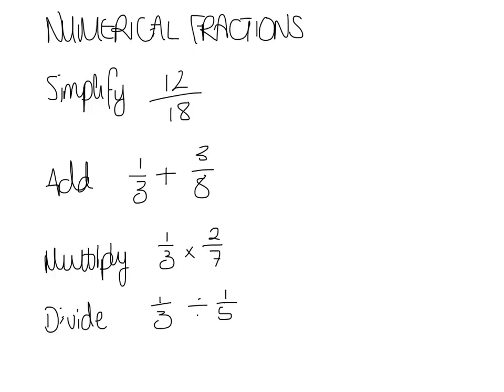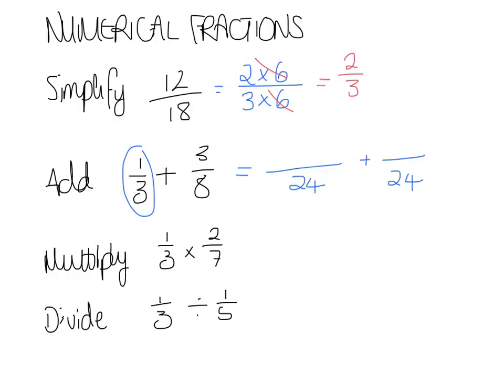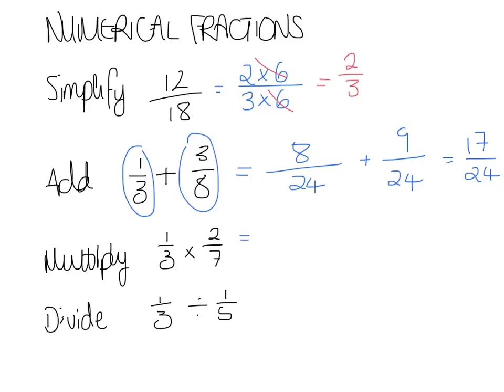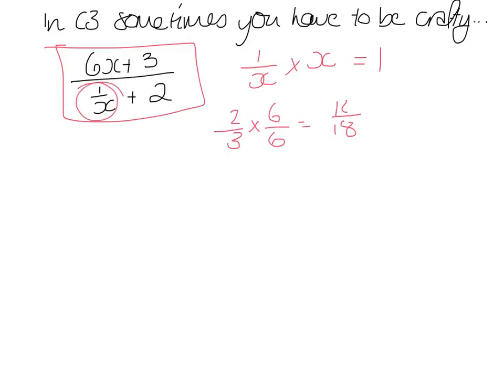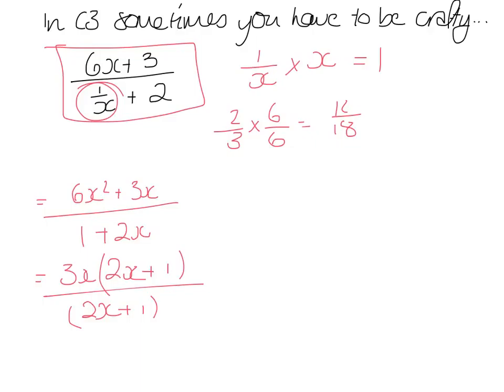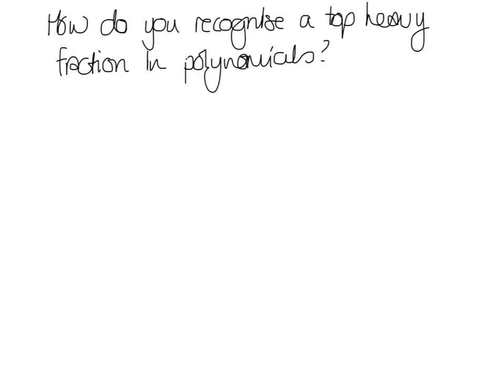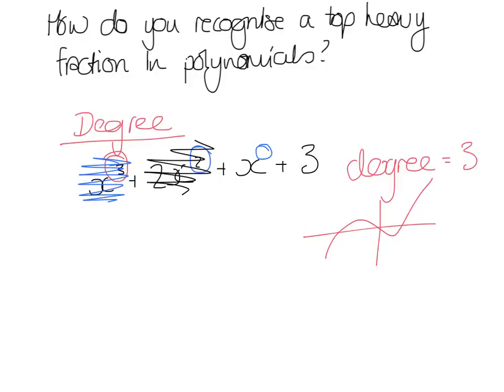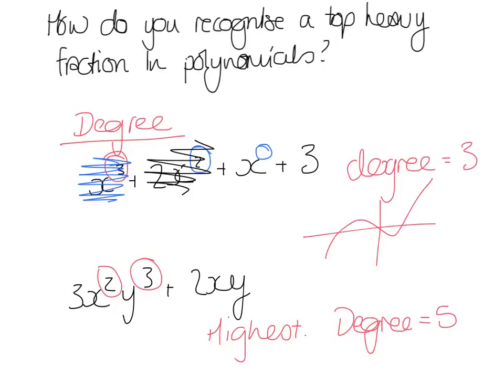Algebraic Fractions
C3 Algebraic Fractions